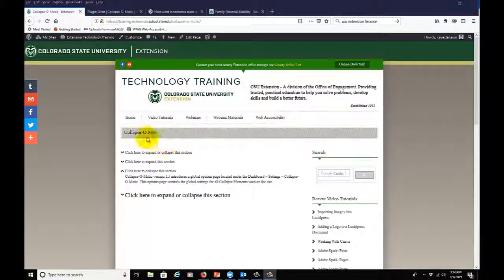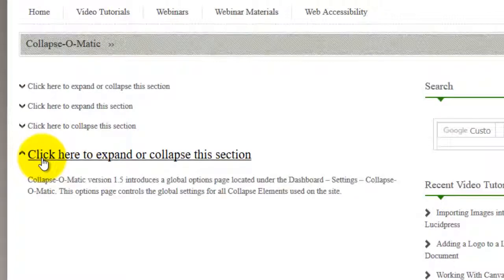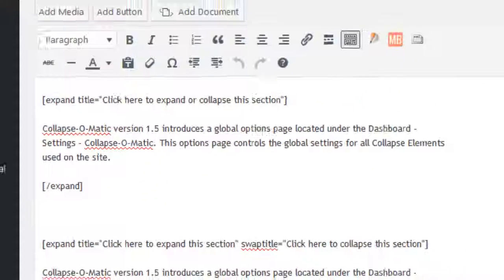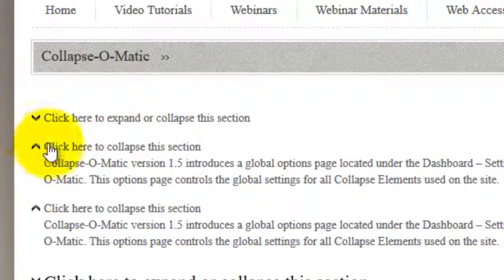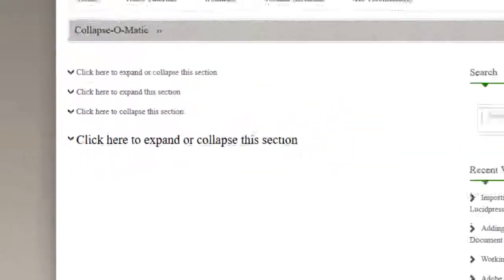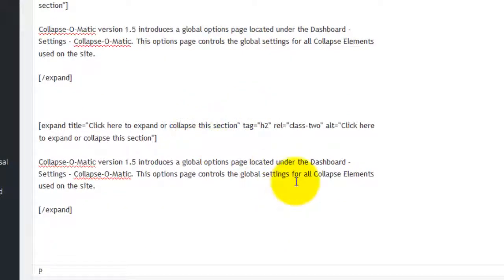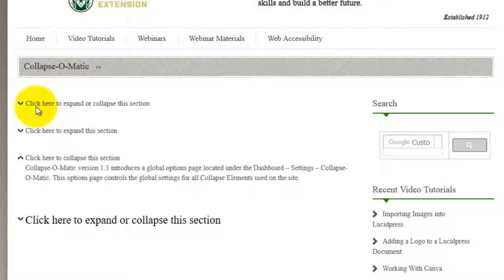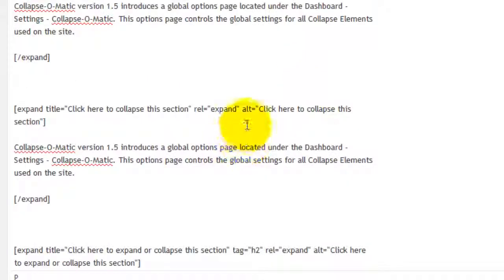Collapse-O-Matic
Collapse-O-Matic tutorial, by Jeff Wood, Colorado State University Extension